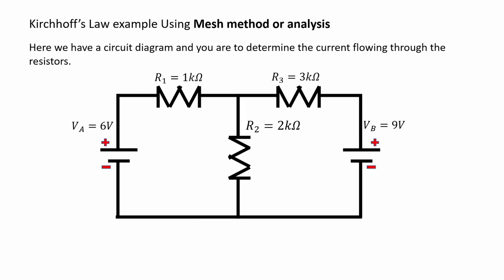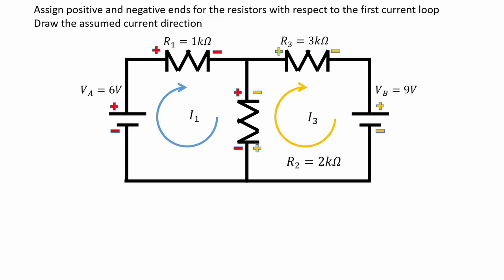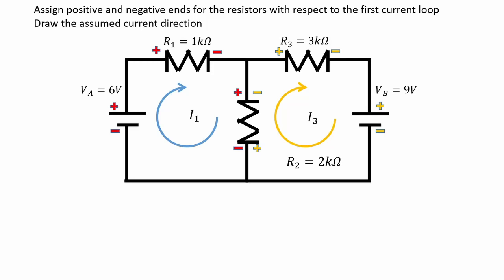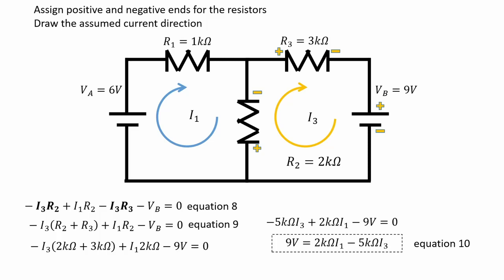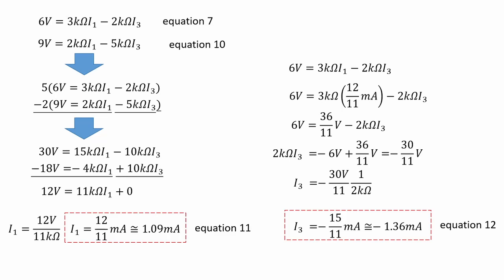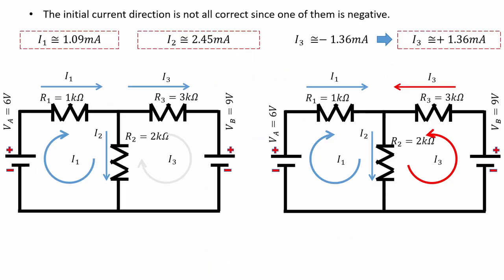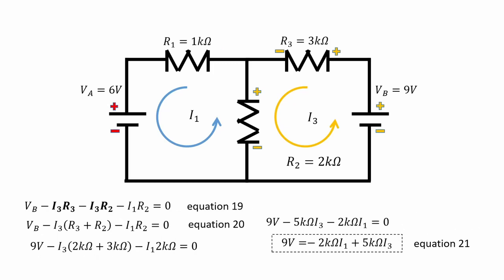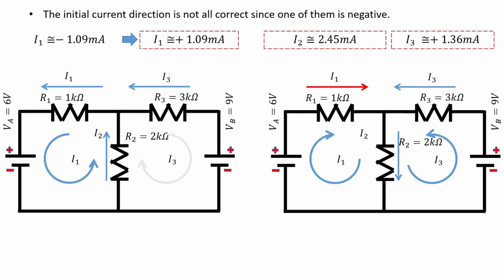Physics 03 Module 05 Part 2 Example 09 on Mesh Analysis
In this example, we apply mesh analysis to determine physical quantities in a circuit having more than one loop.